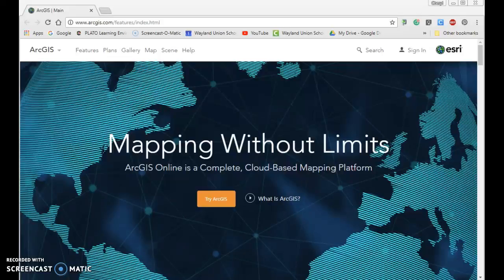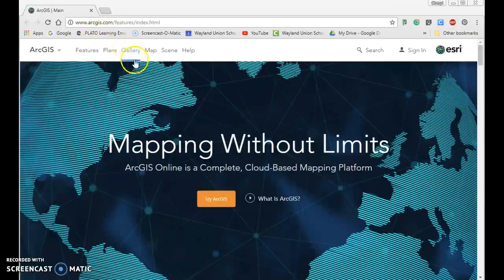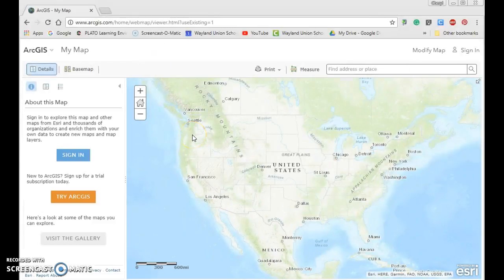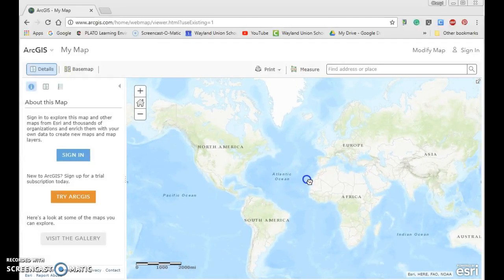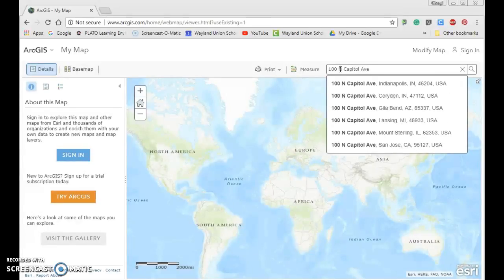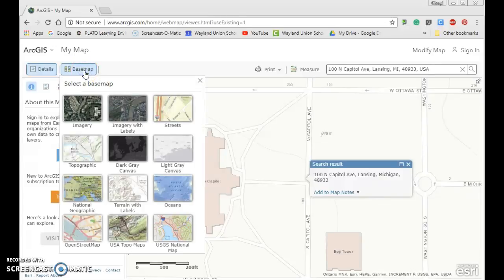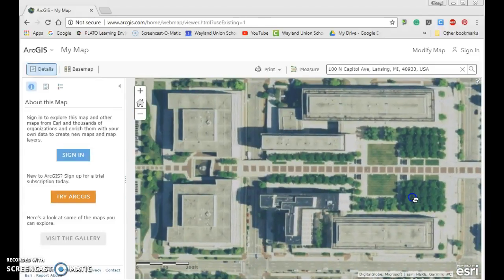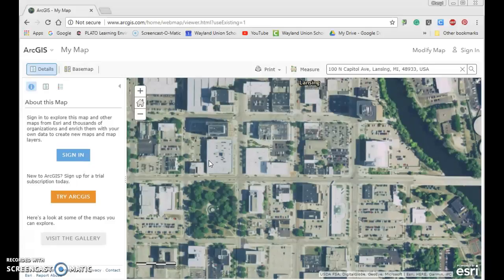See Your World - Pt. 1 of Using Interactive Maps in the Classroom to Promote Student Inquiry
This is part 1 (See Your World) of Using Interactive Maps in the Classroom to Promote Student Inquiry.

I have a slideshow that these videos are a part of: goo.gl/3bq8Ci

This video accompanies the See Your World slide.